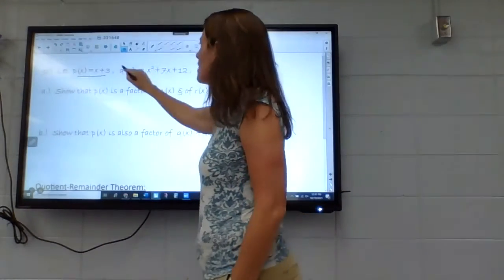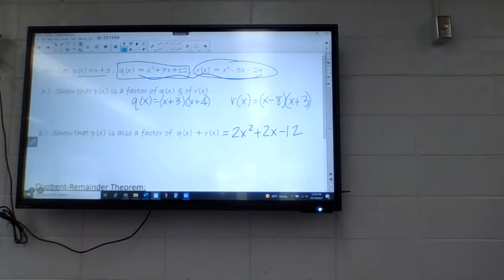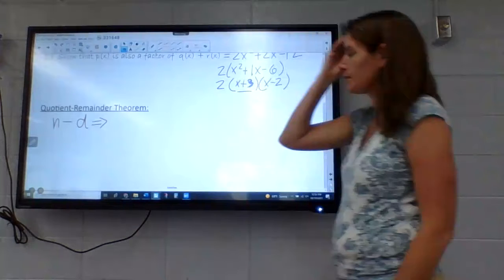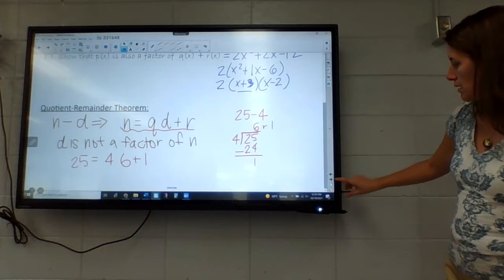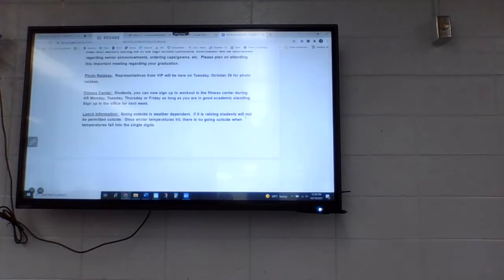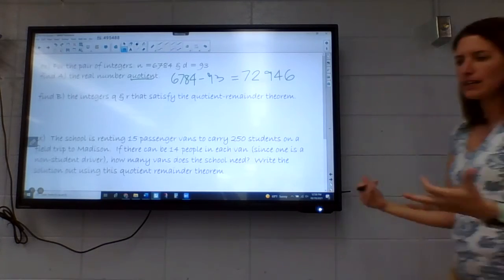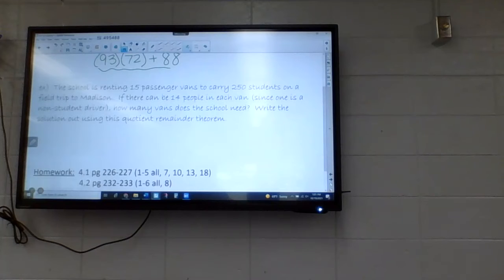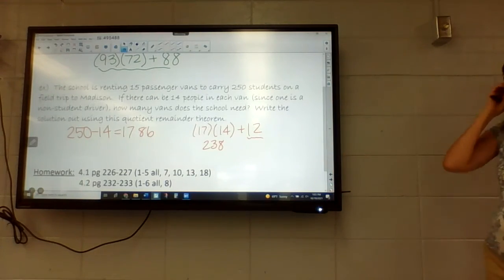pre calc 4.1-4.2 part 2